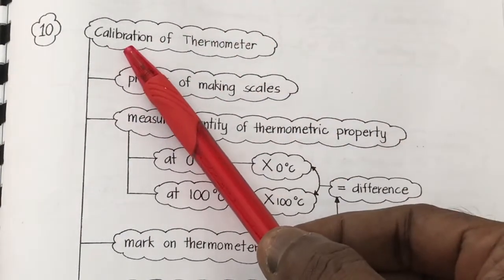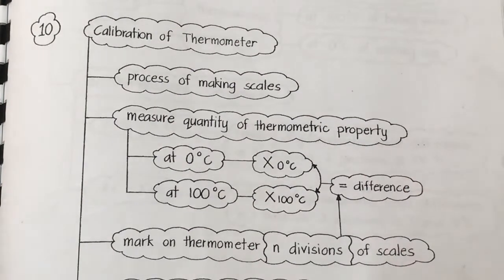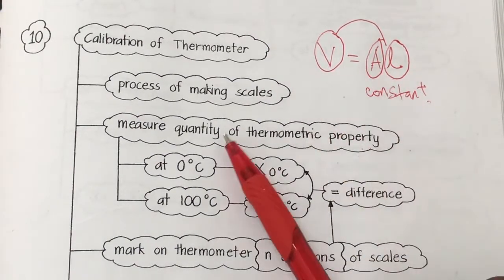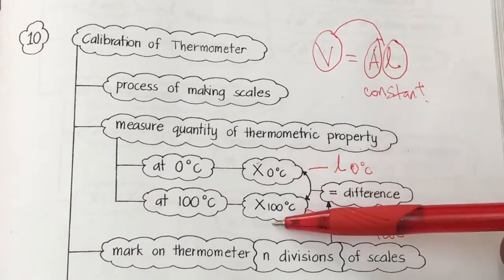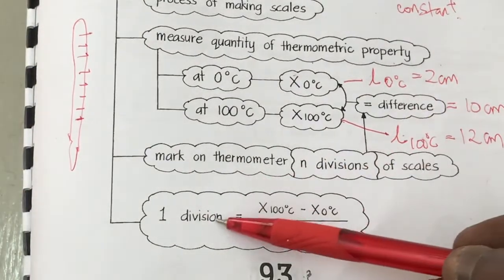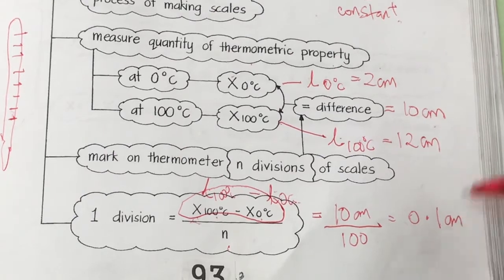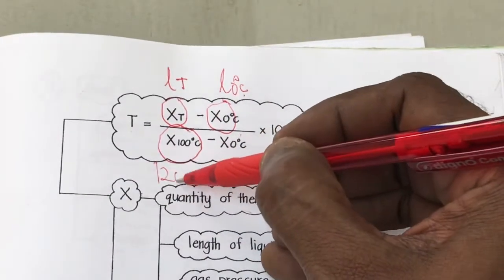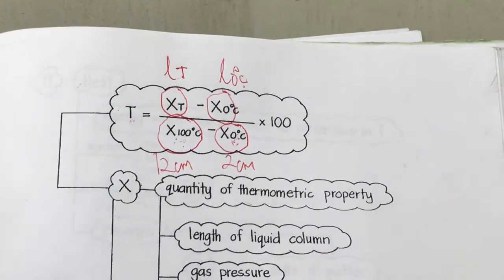Form 4 Physics Heat Lesson 3